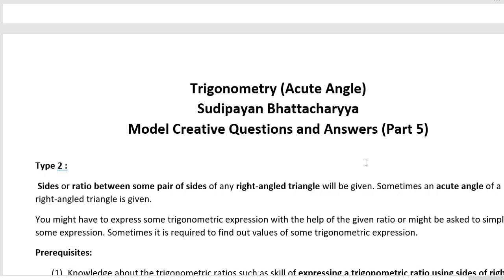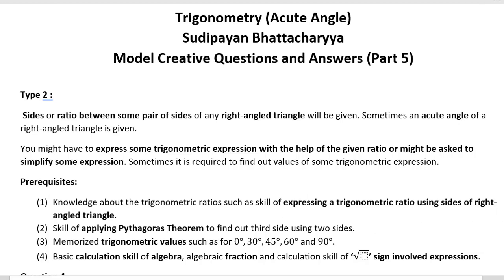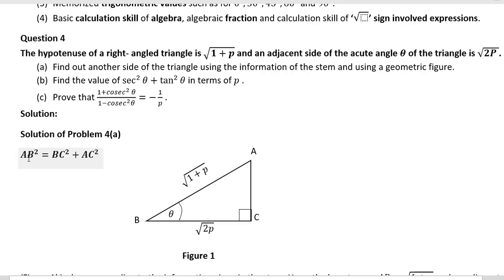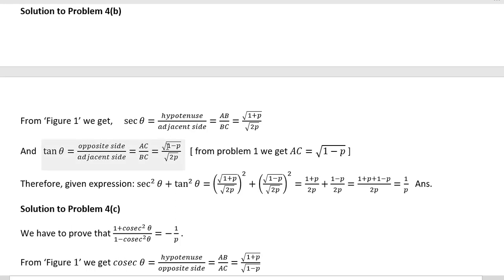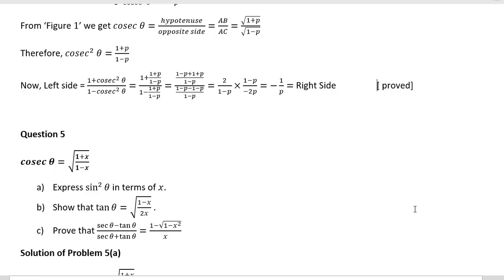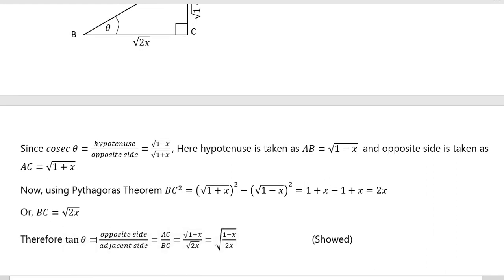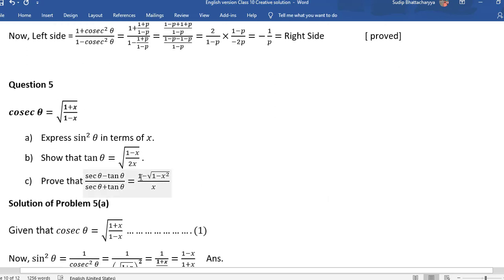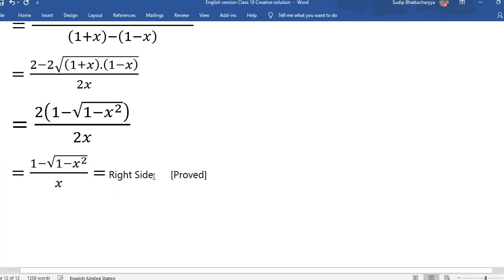Class 10 || Test and S.S.C. Preparation || Trigonometry (Part 5)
Creative Question of Type 2
Triangle Based Questions
Answering Technique(Part 5)